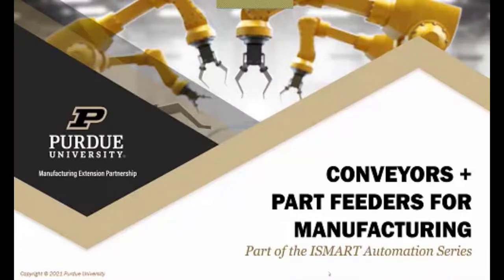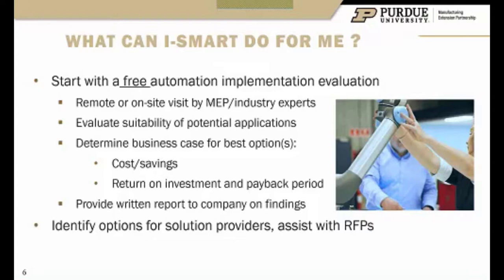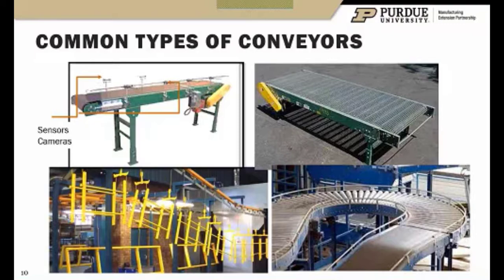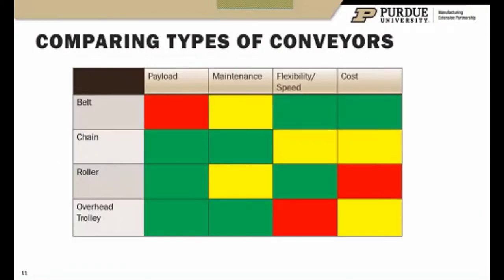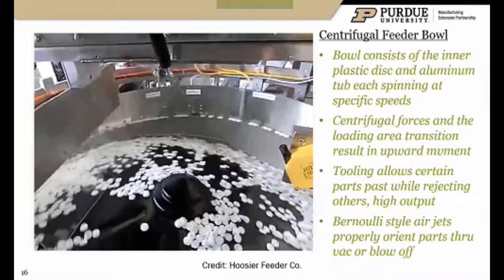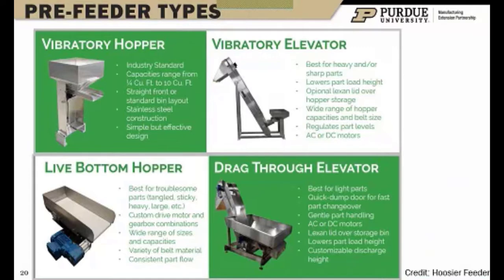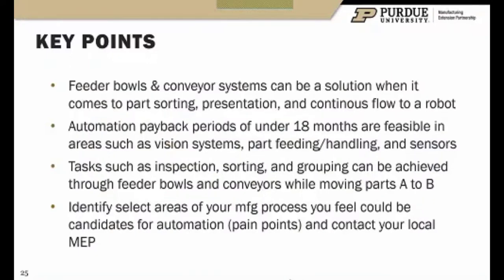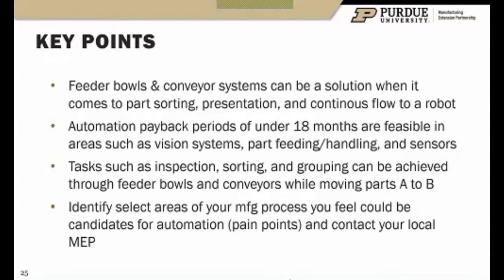Conveyors and Flexible Feeder Systems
We have all seen conveyors in use, probably even stood on one at the airport. But how do you identify which type is right for your manufacturing application or bottleneck you wish to unlock? Feeder bowl systems are less familiar, but just as important in achieving efficiency through automated part travel and presentation.

In this webinar, we discussed each technology, then talked about specific challenges plants face when choosing between technology options. We then discussed common applications you will likely encounter at your facility and discussed how to identify the best fit solution for a successful installation.

Advanced manufacturing technologies, such as automation and robots, are helping U.S. manufacturers improve productivity, quality, and efficiency to enable greater business growth opportunities.

Purdue MEP, The Center for Industrial Research and Service at Iowa State University (CIRAS), and the Illinois Manufacturing Excellence Center (IMEC) partnered to provide a free webinar series to educate manufacturers about the benefits and applications of advanced robotic and automation technologies in manufacturing operations. These events were offered through the I-SMART project, which was funded by an Advanced Manufacturing Technology Services grant award from the National Institute of Standards and Technology (NIST).

Our goal for this series is to educate manufacturers about these advanced technologies, provide assistance with defining the business case for these solutions, and offer resources to help with deployment.

You can view all of our services on our